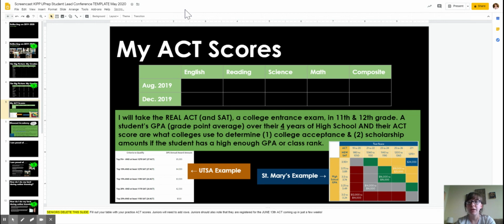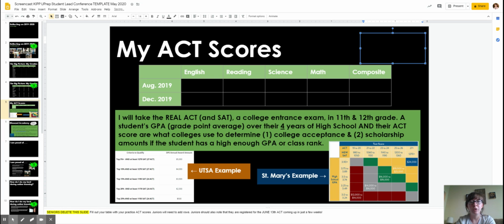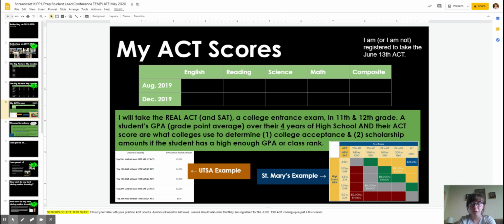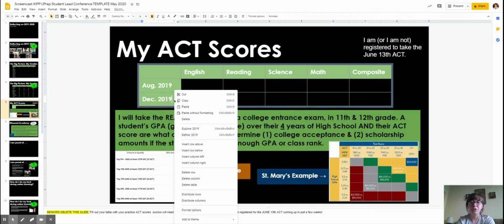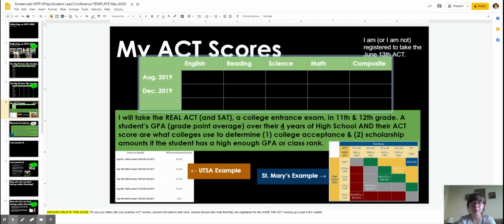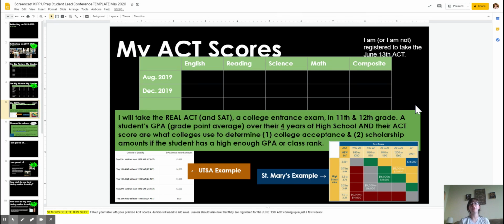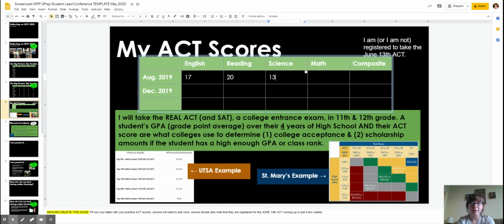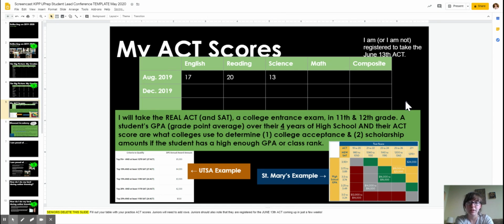Slide 5 Screencast KIPP UPrep Student Lead Conference TEMPLATE May 2020 - Google Slides